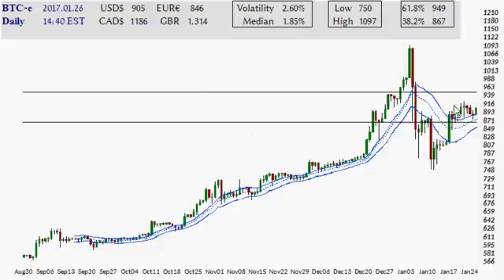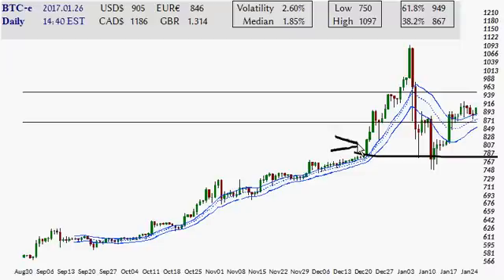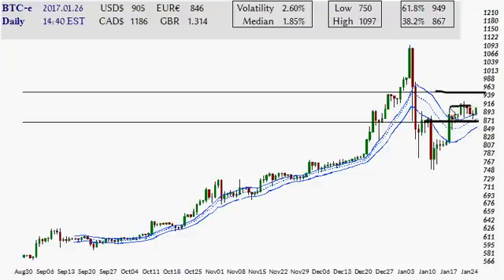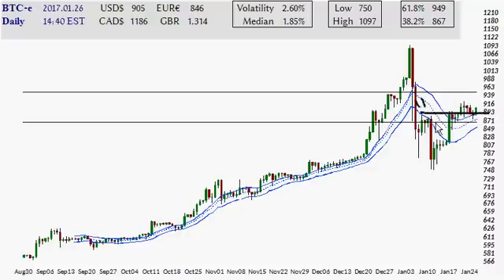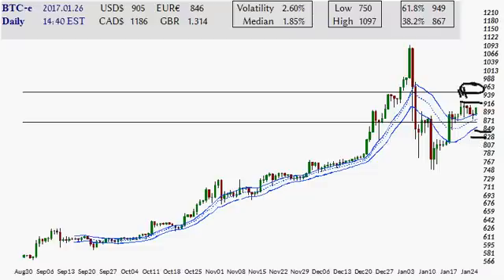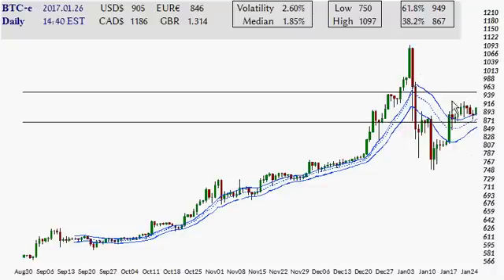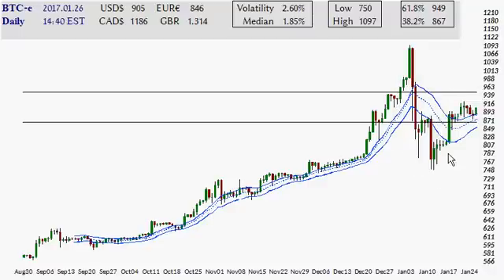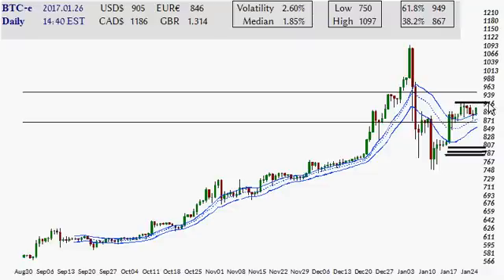Bitcoin BTC-e Price Chart 2017.01.26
Bitcoin Price Charts Technical Analysis